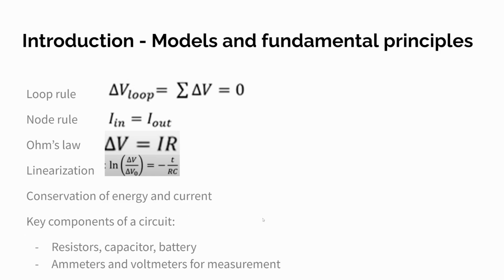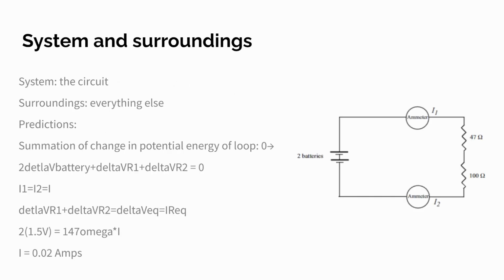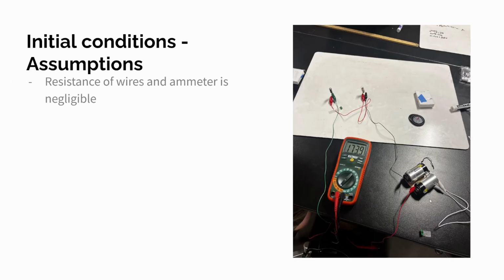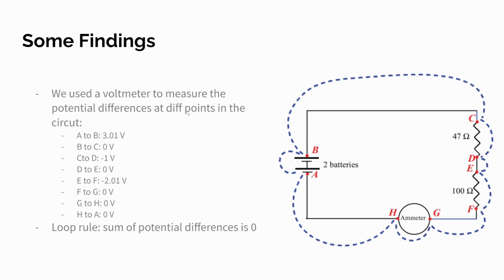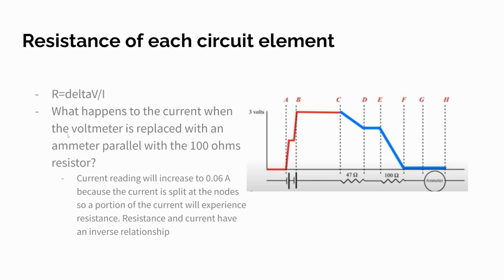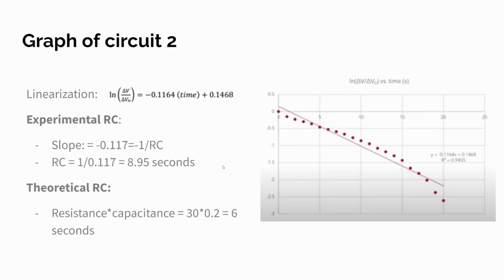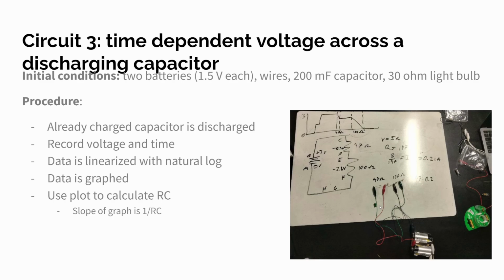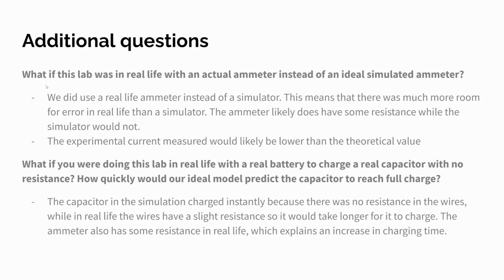Lab 4 - Circuits PHYS 2212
Quan Lu